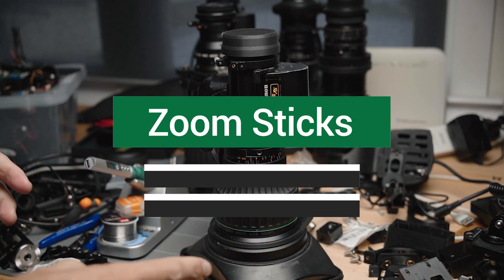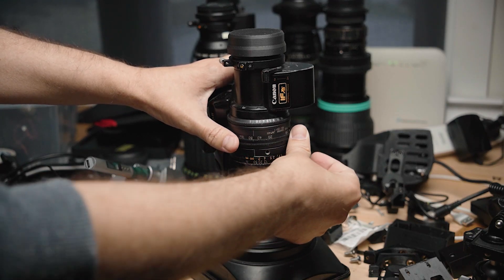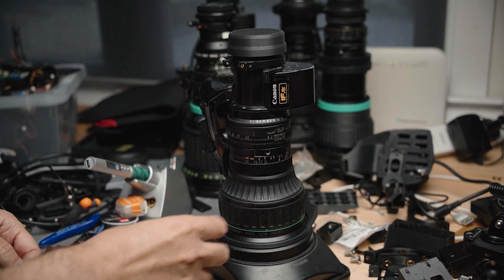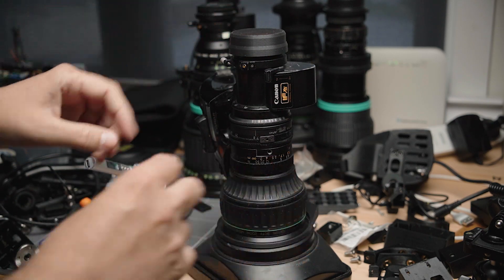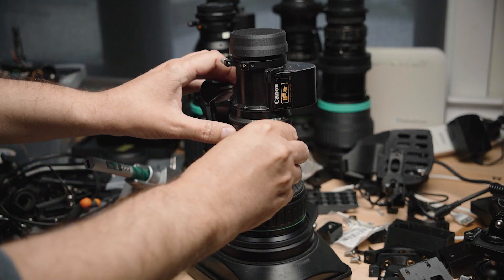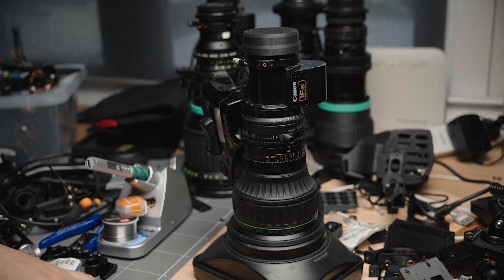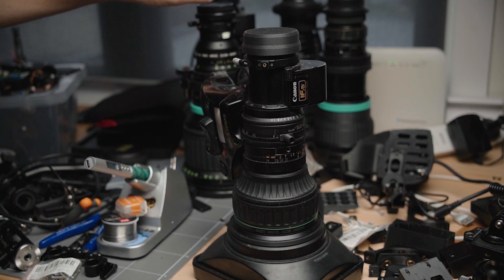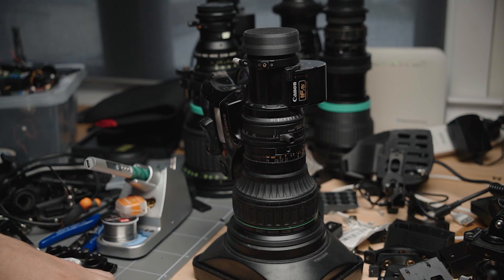Broadcast Lens Zoom Sticks // FREE easy 3D print file(s)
This video is to help people who have lost or bought a Broadcast lens that is missing a zoom stick.
I figured it was best to put my 3D print files I made for my zoom sticks out for free after @keith-knittel made his recent video and mentioned in a comment that the zoom sticks are hard to buy if you buy a lens without one.

3D print needs a M3x10mm round head bolt